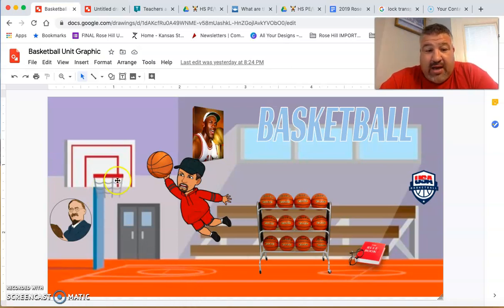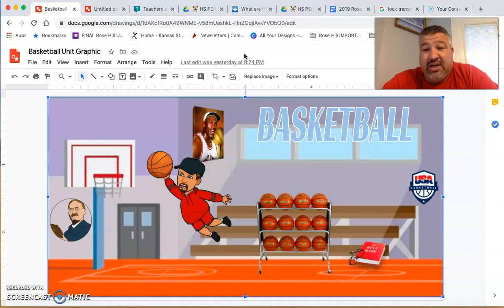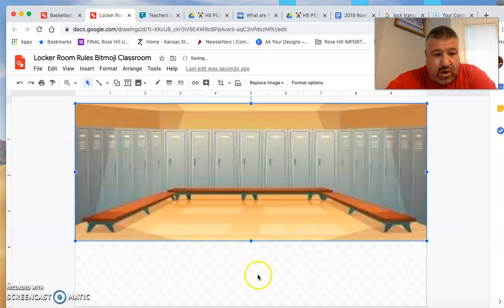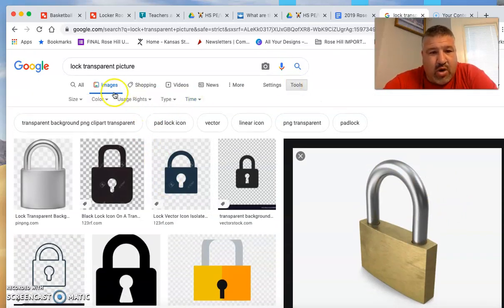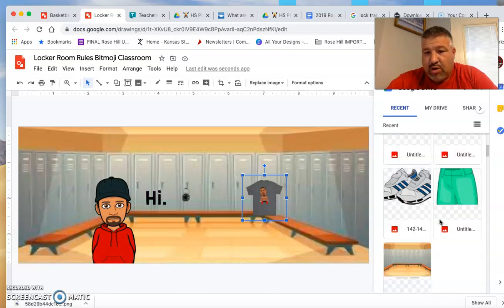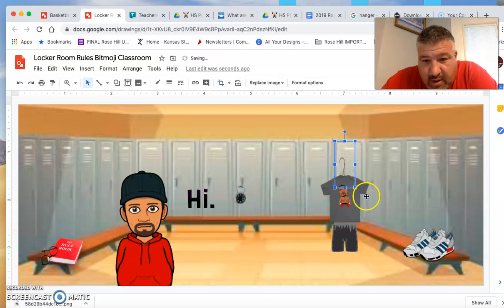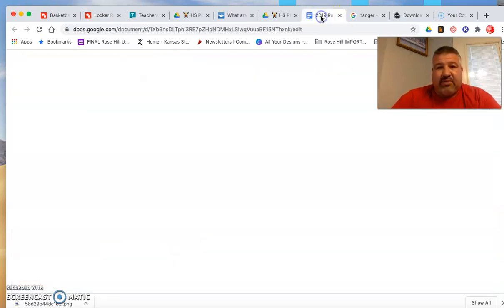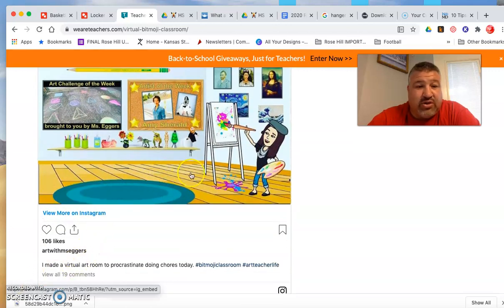The Bitmoji PE Classroom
Here is my description of how to make a Bitmoji Classroom for PE!

Check me out on Twitter or Facebook and I am always taking subscriptions to my Google Drive Distance Learning Folder.

Here is the website I showed at the end of the video!